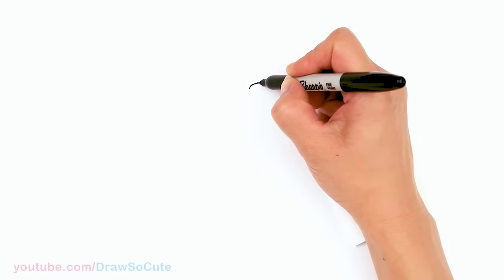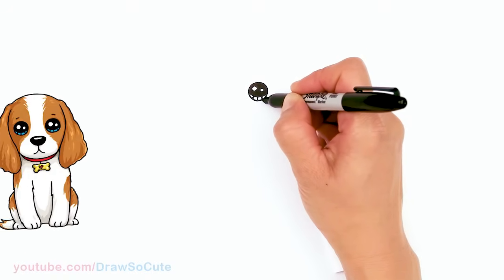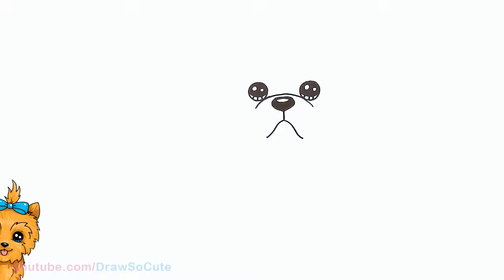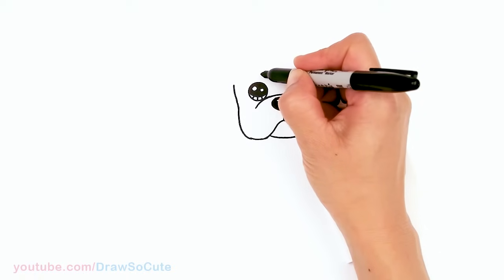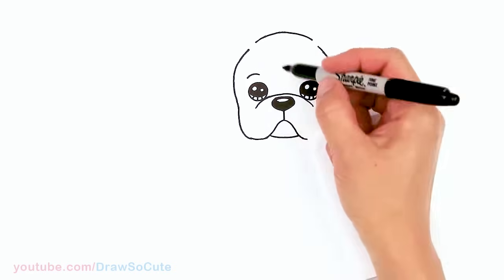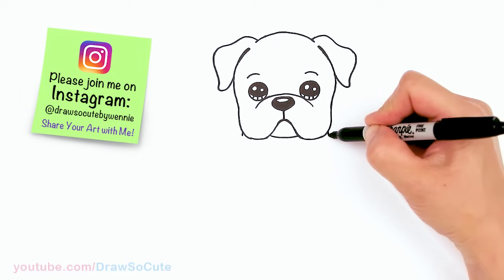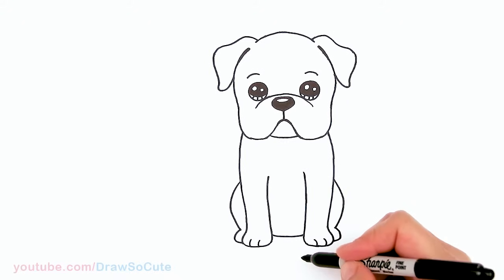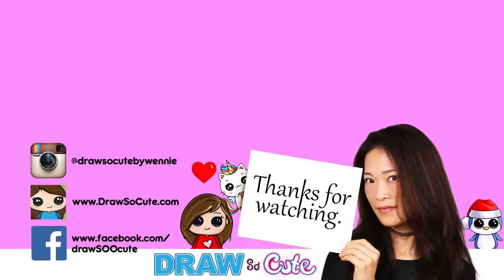How to Draw an American Bulldog Puppy Easy 🦴❤️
Lear How to Draw a cute American Bulldog Puppy easy, step by step drawing lesson tutorial. Kawaii cartoon puppy dog drawing.